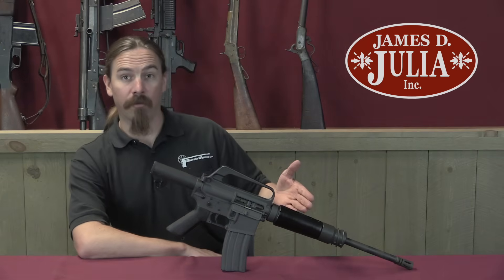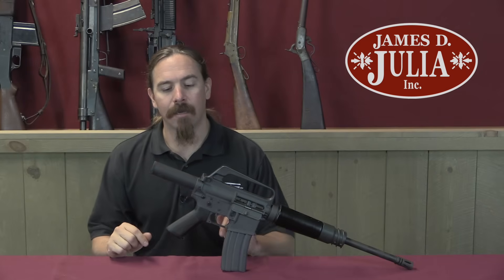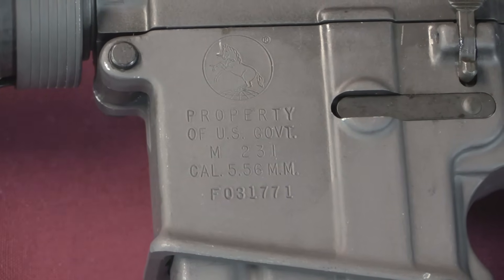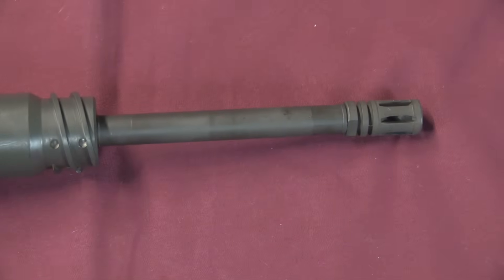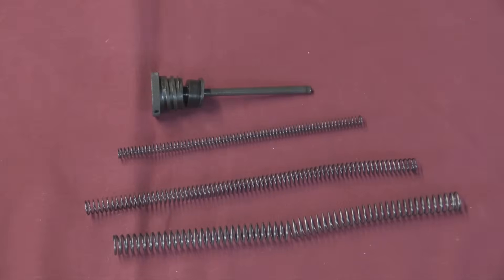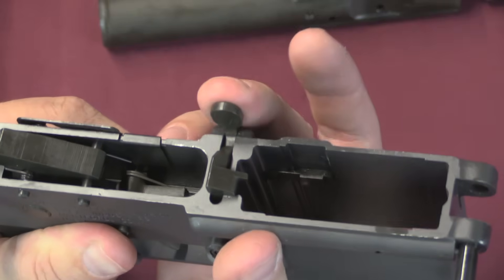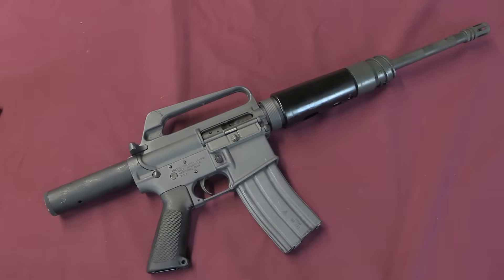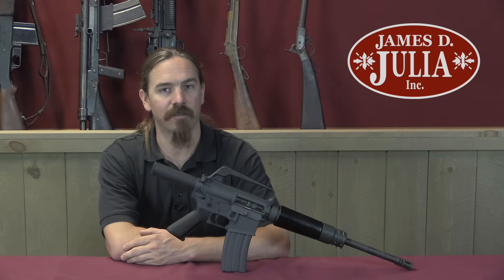Really Not an M16 at All: Colt's M231 Port Firing Weapon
The M231 Port Firing Weapons was developed in the 1970s as a part of the M2 Bradley Fighting Vehicle Project. A modern relative of the WW2 Krummlauf, the weapon was intended to provide close-in firepower against infantry that might attempt to overrun the M2. It has no sights or buttstock, and fires from an open bolt only as 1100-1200 rounds/minute. It is intended to be used with M196 tracer ammunition to aim. Early versions were issued with rudimentary sights and a wire collapsing stock (akin to that of an M3A1 Grease Gun), but the weapon proved so difficult to control from the shoulder that the stocks were discarded and policy changed to dictate that the guns never be removed form the Bradleys.

The unique fitting on the front of the hand guard is a coarse thread to screw the gun into the Bradley’s firing port sockets. The fire control system is entirely different form a standard M16, with the hammer being removed entirely in favor of a submachine gun like dropping sear. The recoil system was also completely changed, and in the M231 consists of simply three separate recoil springs nested inside one another.